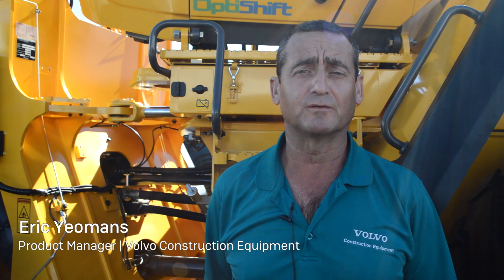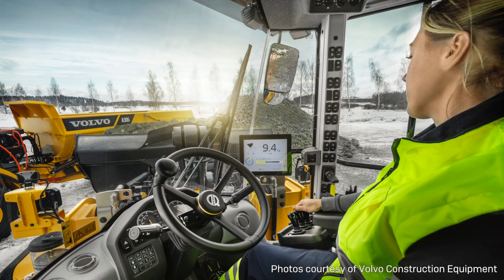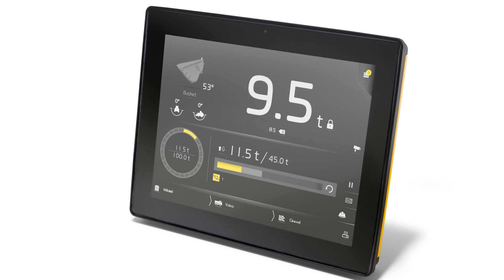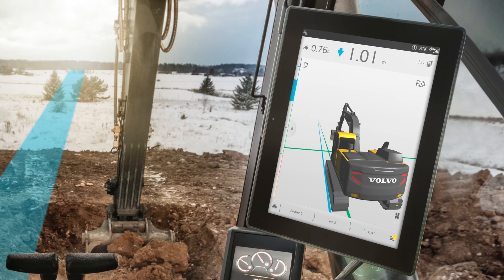Volvo discusses Load Assist at MINExpo 2016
Eric Yeomans, product manager for Volvo Construction Equipment, discusses the company's Load Assist technology at MINExpo International 2016.